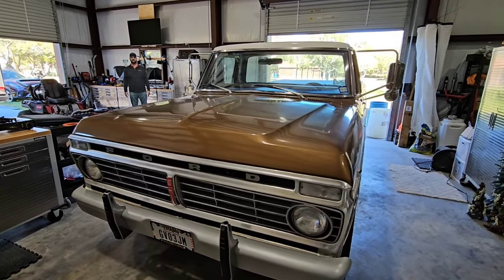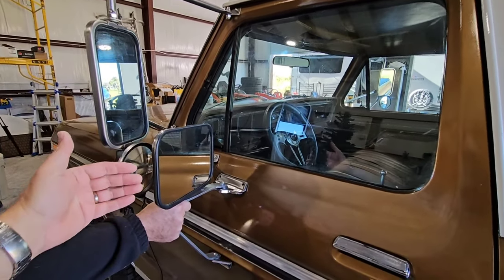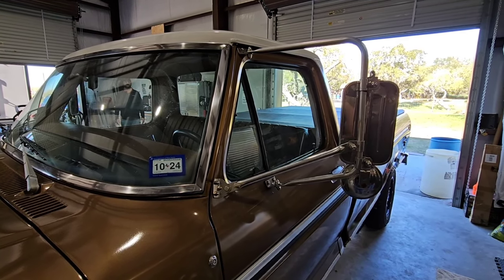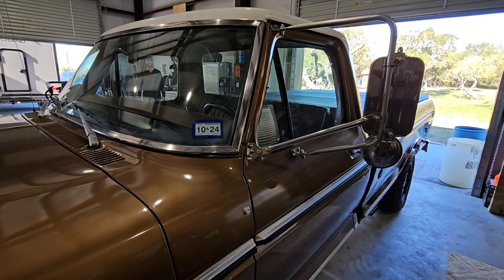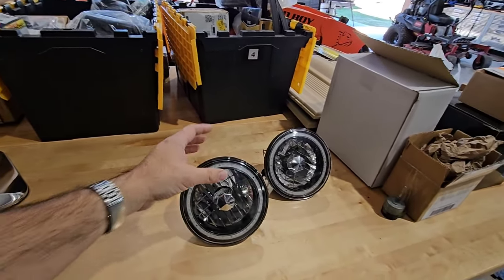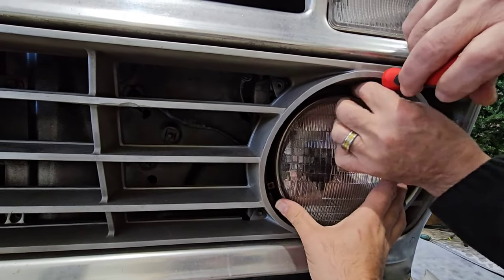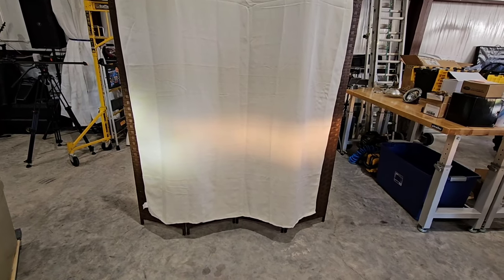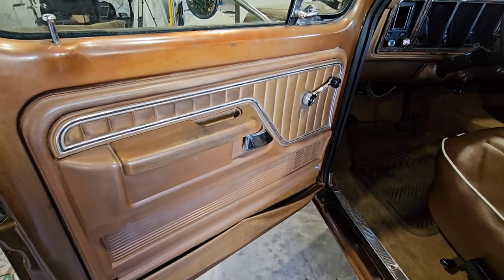BIG UPGRADE! And YOU CHOOSE the mirrors on the Ford F350 Super Camper Special!